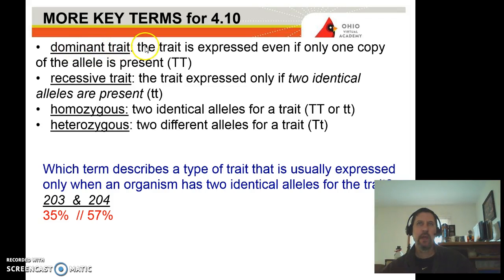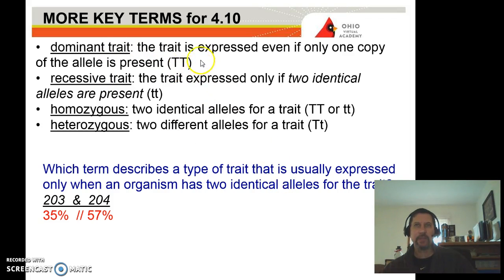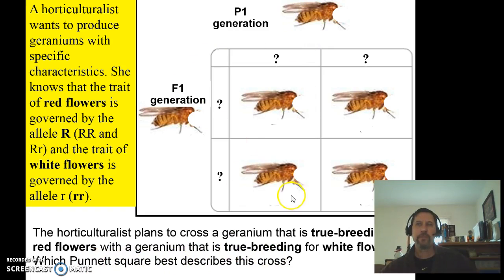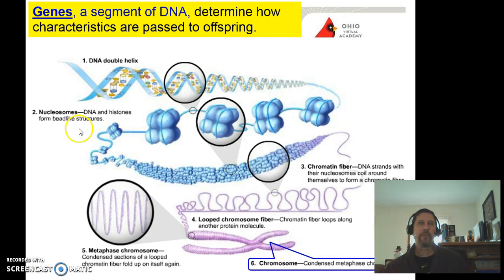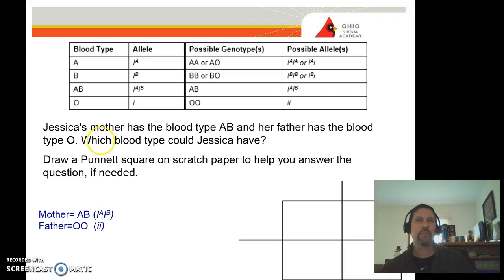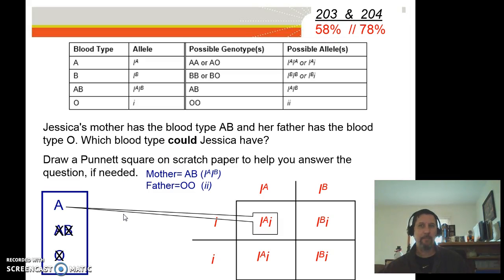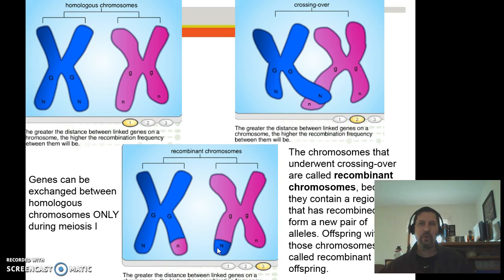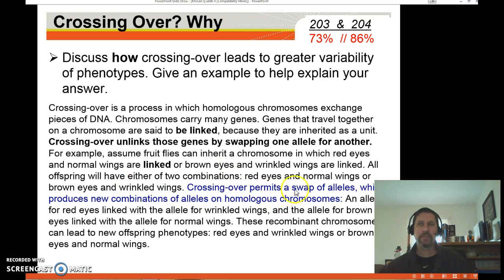Exam review unit 4.10 test